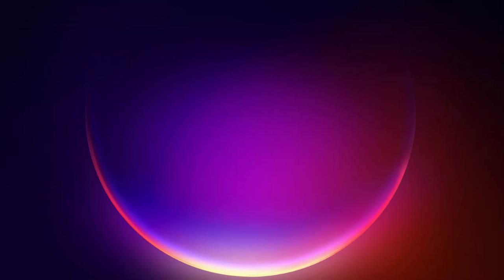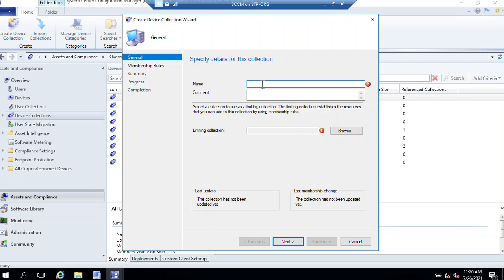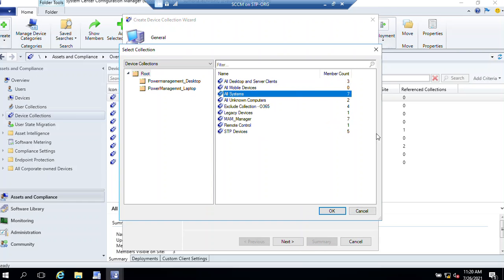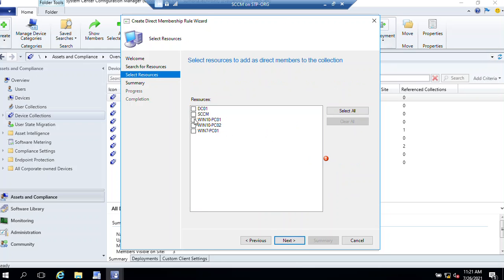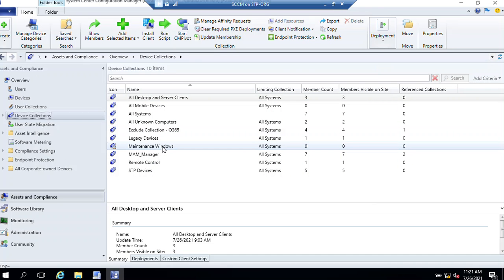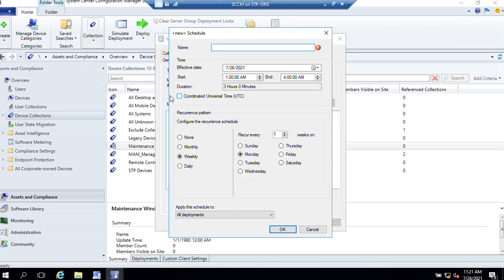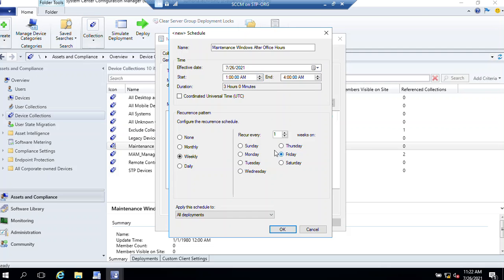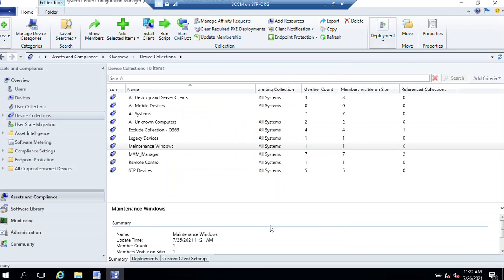Lecture 28 How to Deploying Maintenance windows To a Collection in SCCM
Lecture 28  How to Deploying Maintenance windows To a Collection in Software Center Configuration Manager.
What is Maintenance Windows in SCCM?
Where I can find Maintenance Windows in SCCM?

How do I create a maintenance window in SCCM?
What is scheduled maintenance window?
How do I turn on maintenance in SCCM ?
How to use maintenance windows in Configuration Manager
A maintenance window is for a client. A service window is for a site server.
You can't create maintenance windows for the All Systems collection.